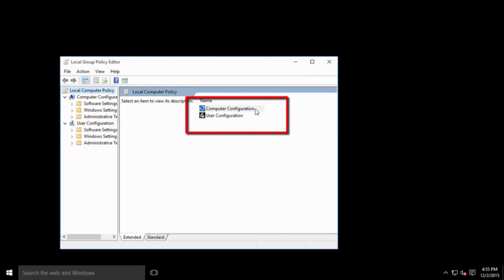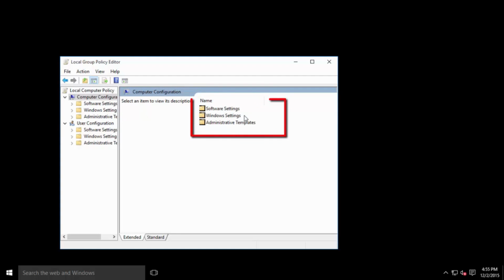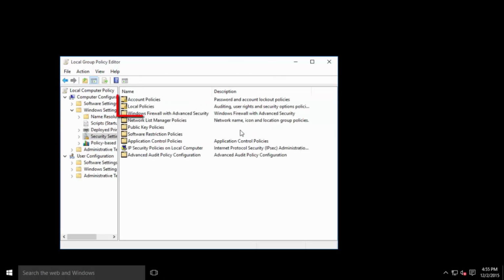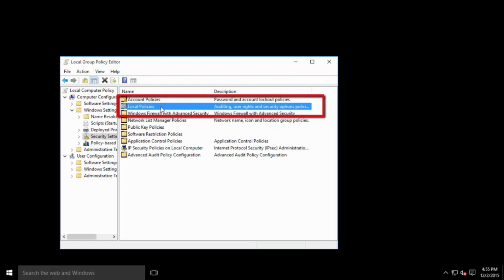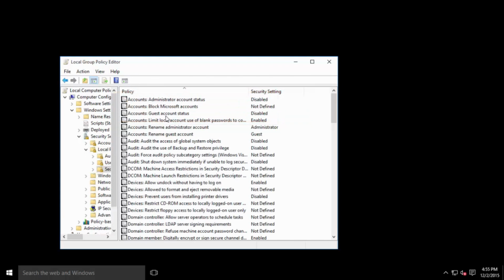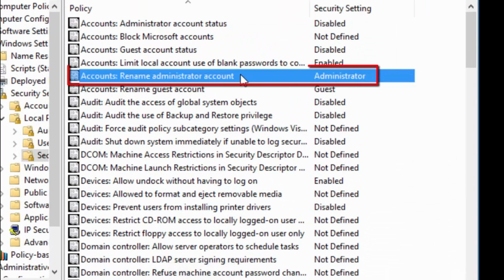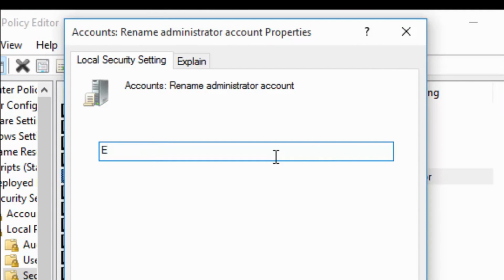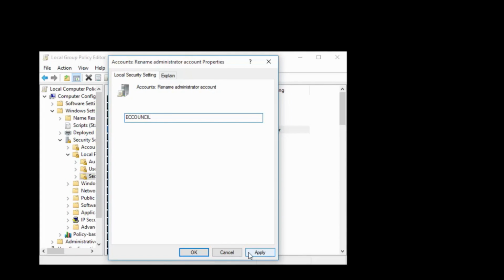Tutorial Renaming Admin Account in Windows 10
How to Change Administrator Name on Windows 10 via Control Panel
Type Control Panel into the Windows Search Bar. ...
Then click Open.
Click on Change account type under Use Accounts.
Select a user account you would like to rename.
Click on Change the account name.
Type the new user account name in the box.